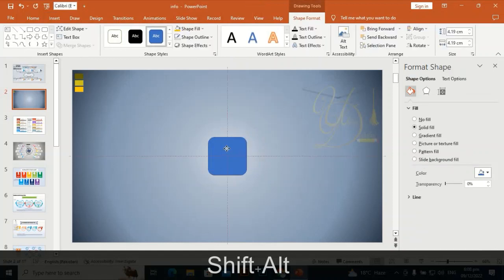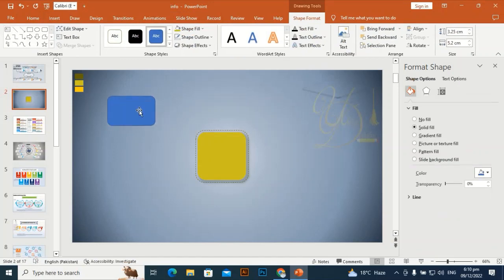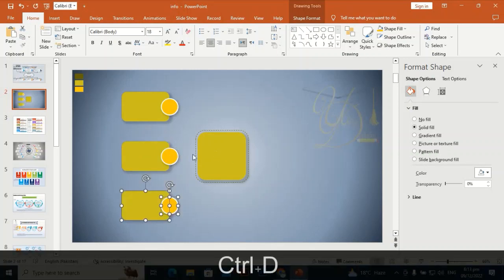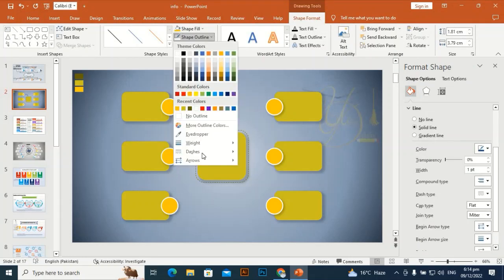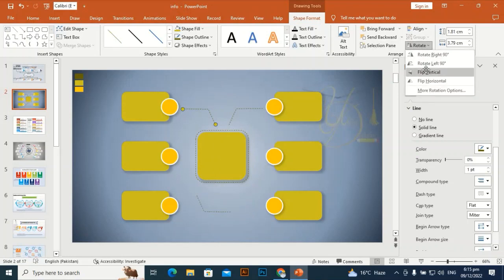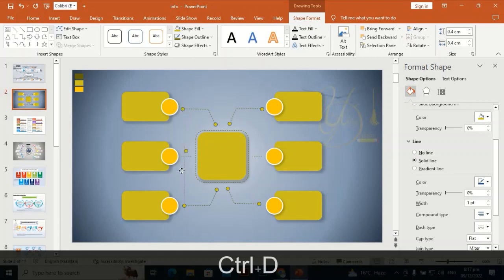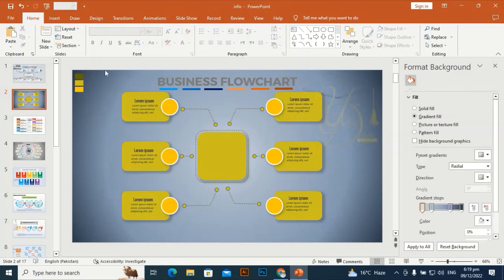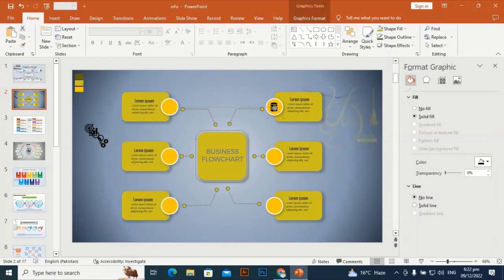design 06 steps infographic in PowerPoint tutorial no 42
in this tutorial, you can learn how to design this 6 steps infographic in PowerPoint.